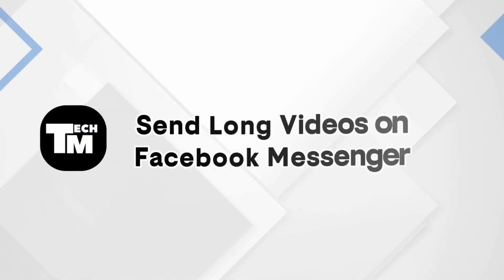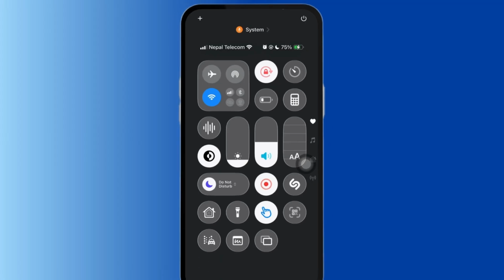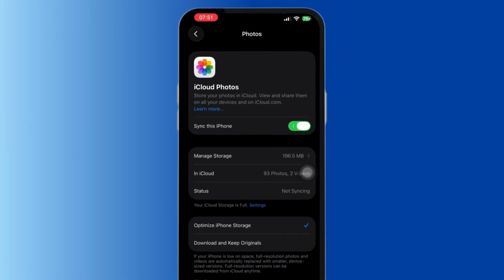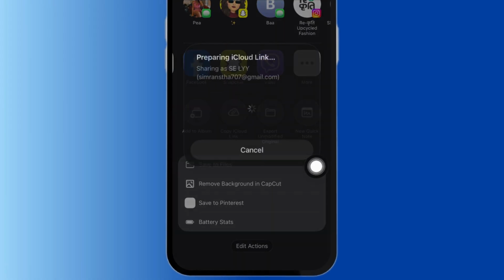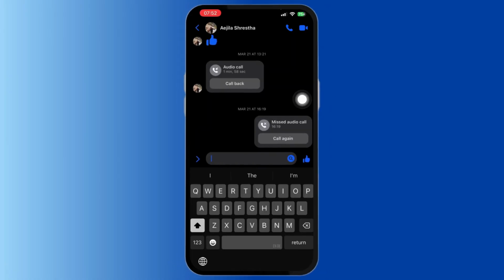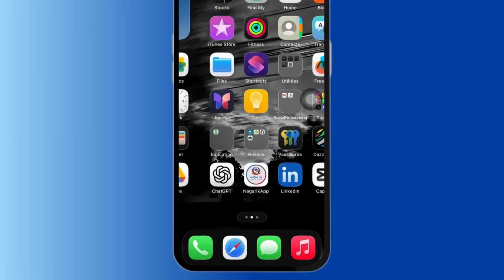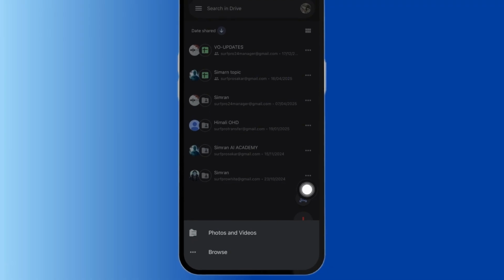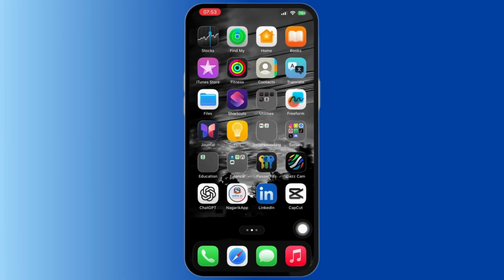How to Send Long Videos on Facebook Messenger | Send Large Video Files On Messenger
Want to send large or long videos on Facebook Messenger without errors? Follow this simple guide.

Timestamps:
0:00 – Introduction
0:10 – Send Long Videos on Messenger

Step-by-Step Guide:

Open the Facebook Messenger app on your mobile device.
Log in to your account if required.
Open the chat of the person you want to send the video to.
Tap the gallery/photo icon near the text box.
Select the long or large video from your phone storage.
Tap Send to share it.

Alternative Method (for very large videos):
7. Upload the video to Google Drive or iCloud.
8. Copy the shareable link.
9. Paste the link in Messenger and send it.

⚠️ Note: Messenger may compress long videos, so using a cloud link helps maintain full quality.

✅ That’s it! You can now easily send long and large videos on Facebook Messenger.